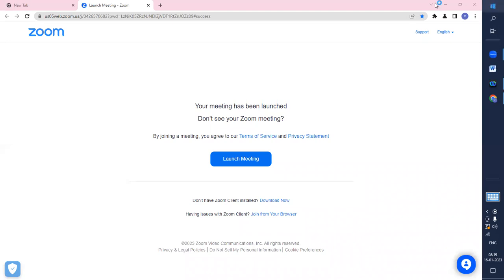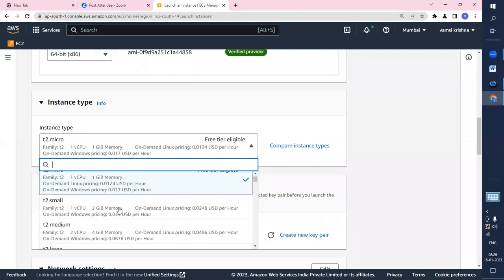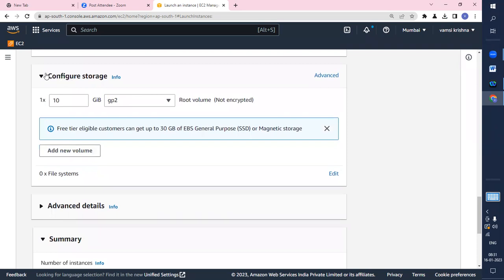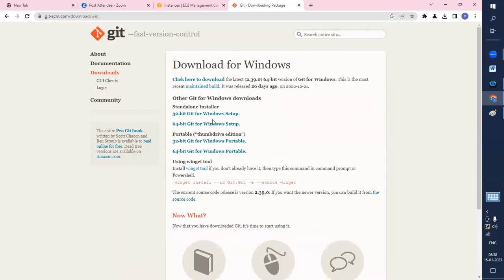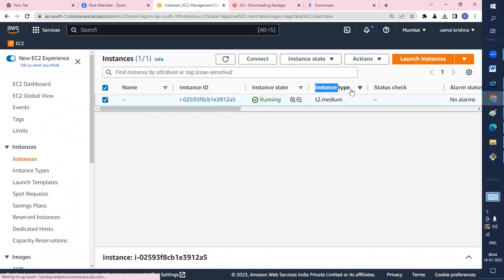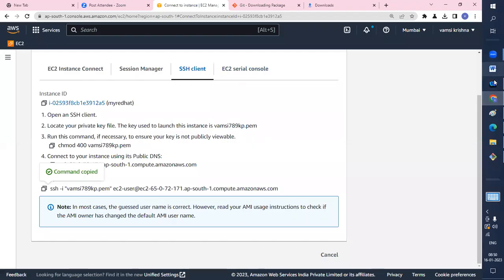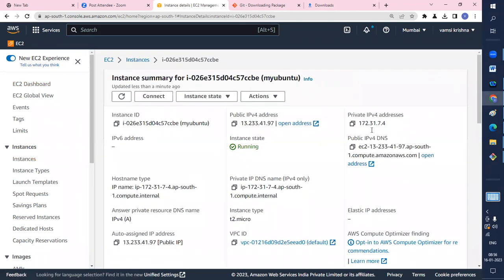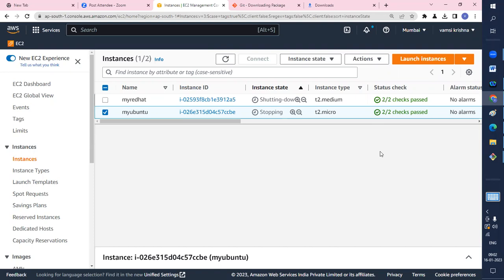AWS + Devops (Demo Day - 3 ) | Live With Our Students